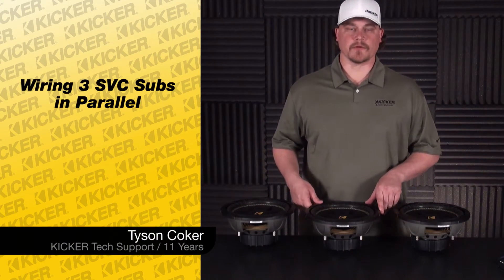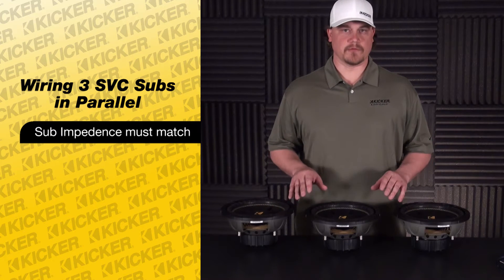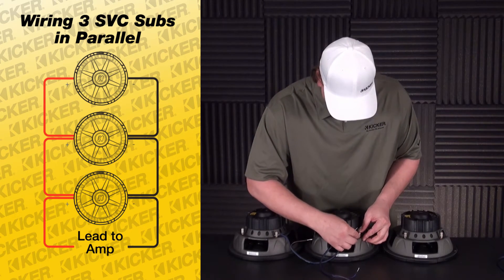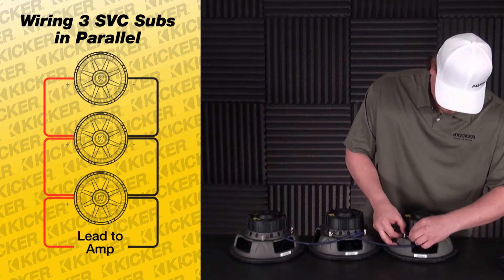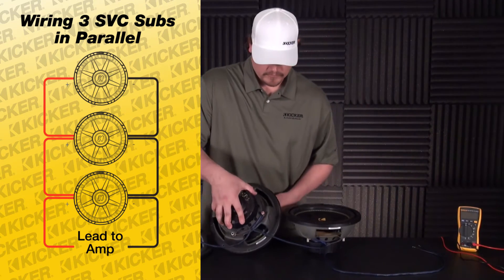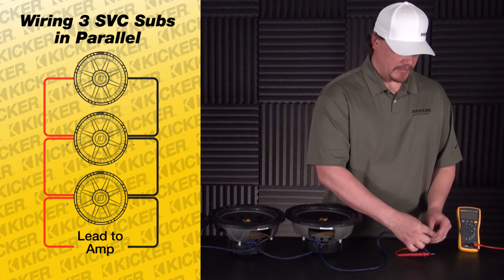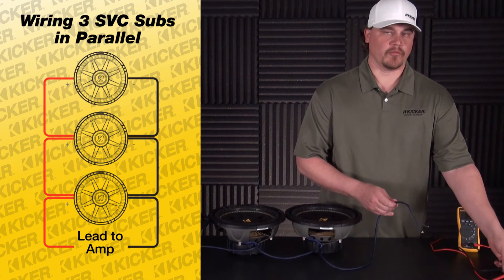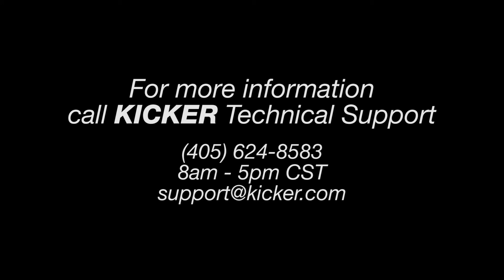Subwoofer Wiring: Three SVC subs in Parallel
KICKER Technical Support shows you how to wire 3 single voice coil subwoofers in parallel.